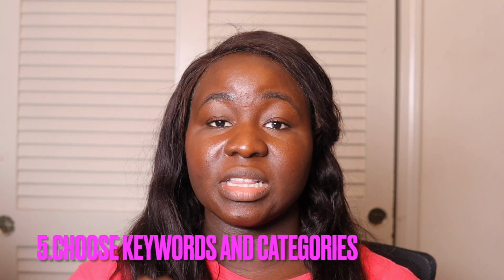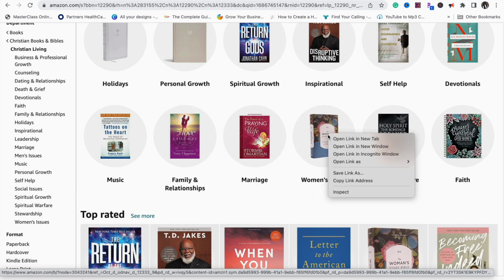How to Launch your Book on KDP and Create a Launch Team to get Reviews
Hey authors!!! It is time to launch your book and in this video, I go through the launching checklist so you can be well prepared.

Create your KDP account

Fun Facts: I'm a Nigerian American Christian Lifestyle content creator.